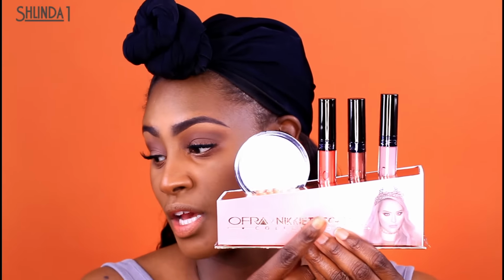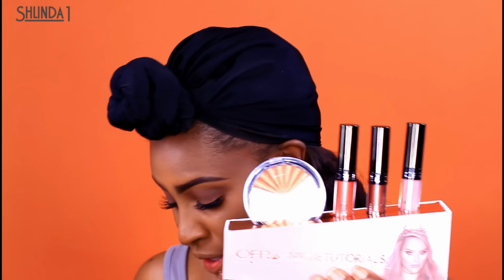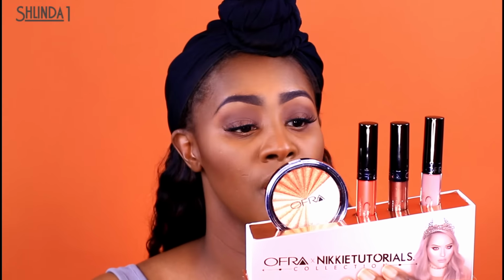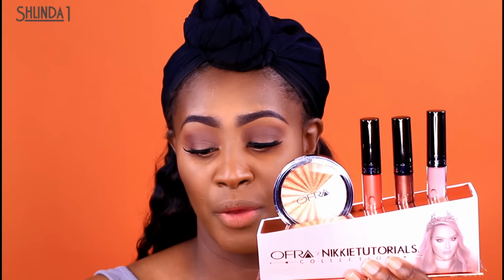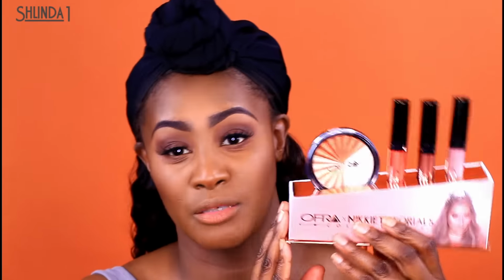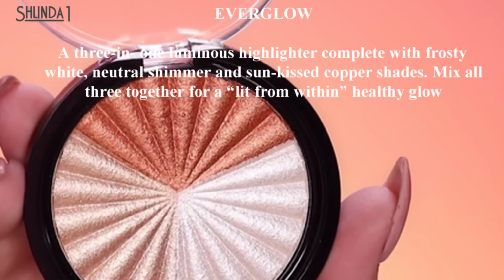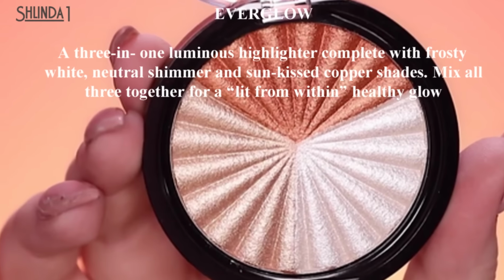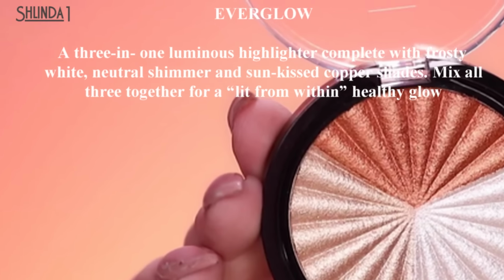Ofra x Nikkietutorials Collection demo/review